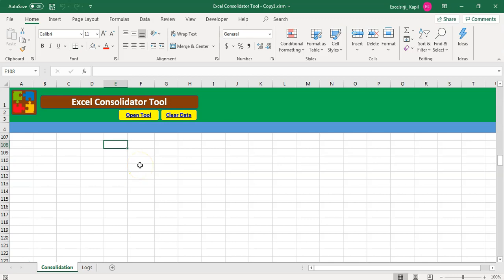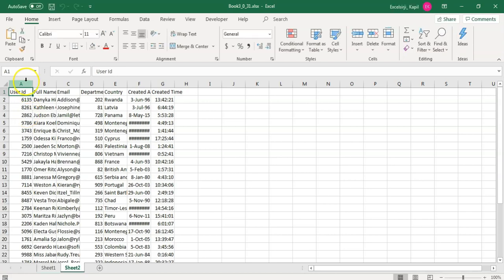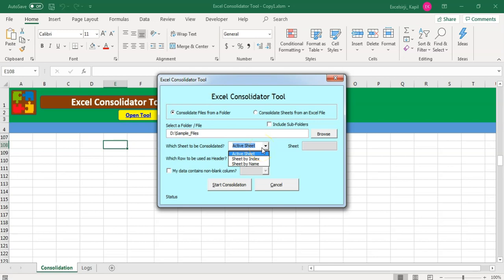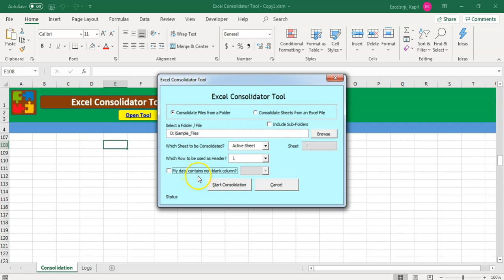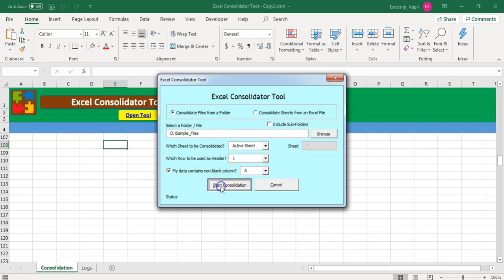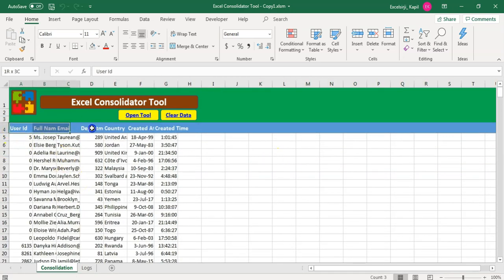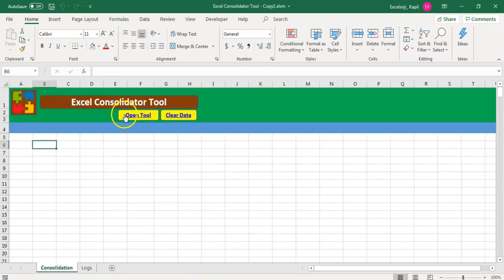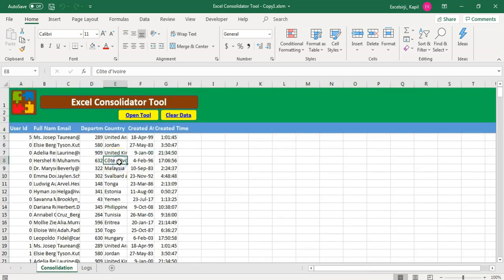Excel Consolidator Tool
🚀 Introduction
Hello friends! My name is Kailash Sharma, and today, I am demonstrating the Excel Consolidator Tool – a powerful tool for merging data from multiple Excel files efficiently.

📌 What is the Excel Consolidator Tool?
This tool helps consolidate data from multiple Excel files into a single sheet. It supports various configurations such as:
✅ Sheet Name
✅ Index
✅ Header Row
✅ Blank Volume Handling

1️⃣ Open the tool and choose whether to consolidate files from a folder or multiple sheets from an existing file.
2️⃣ Select the folder containing the Excel files. Ensure all files have a similar format for accurate consolidation.
3️⃣ The tool retrieves and processes the data, handling multiple files seamlessly.

📊 Key Features

Supports different file formats
Allows column selection for better accuracy
Identifies missing or blank values
Provides a detailed log file for tracking errors
🎯 Final Output
Once consolidated, the data is structured, organized, and ready for analysis. Whether dealing with employee records, financial reports, or inventory data, this tool saves time and effort!